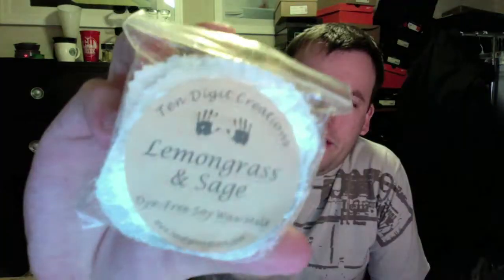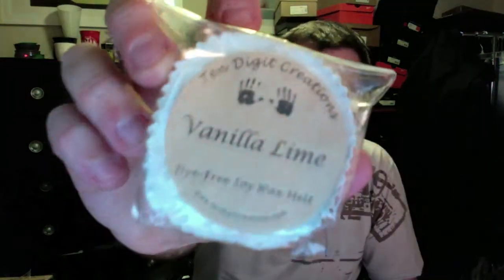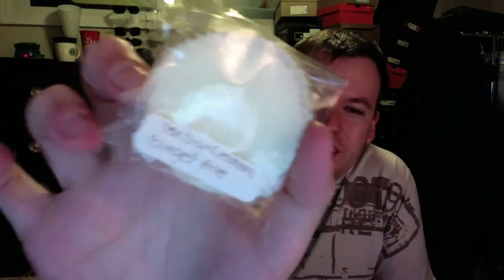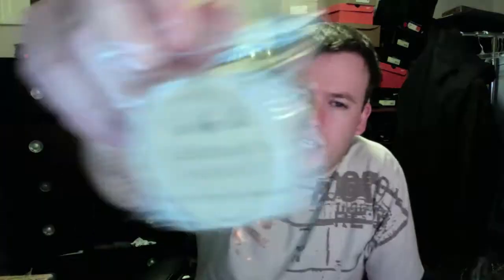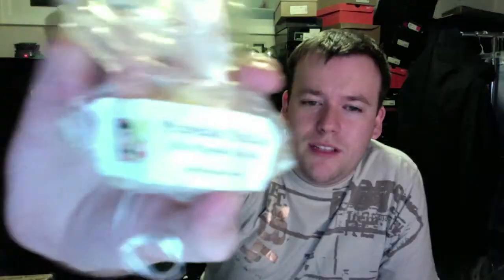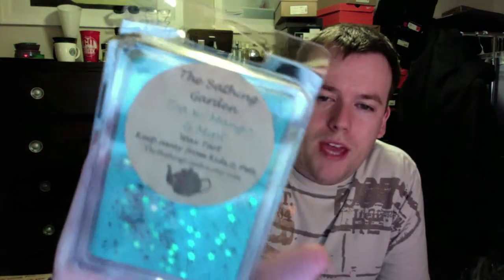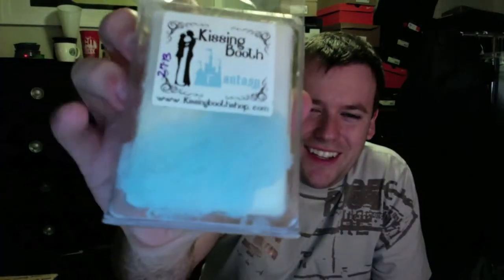MrsASteed Round Robin